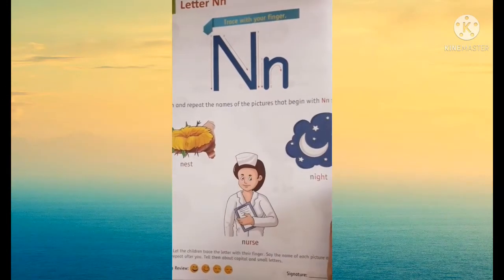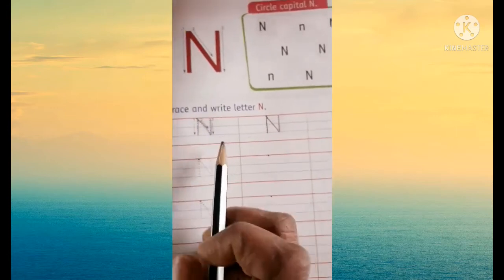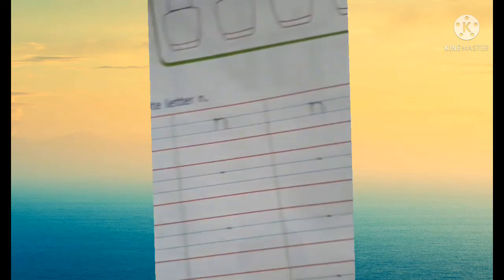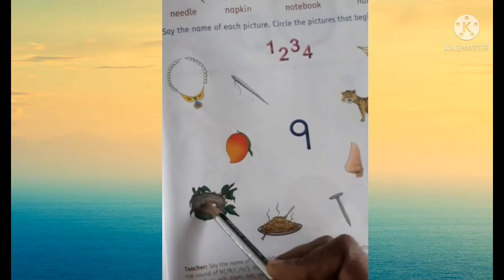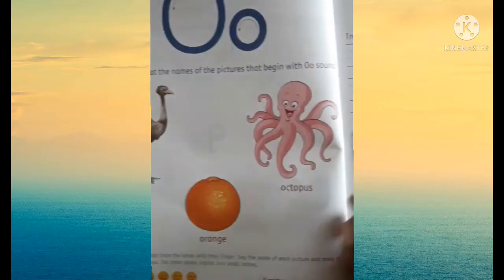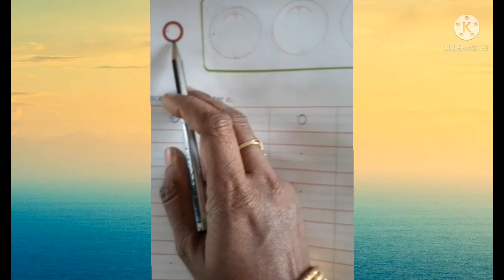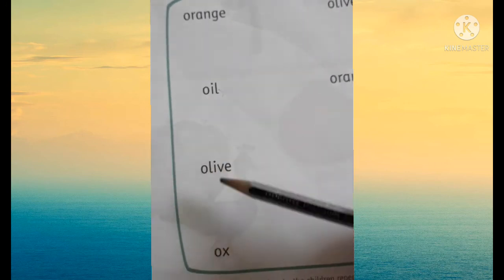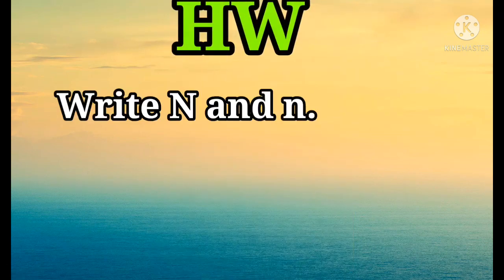How to write Letters 'N' with 'n' and 'O' with 'o' Worksheets For Kids✏️🙂